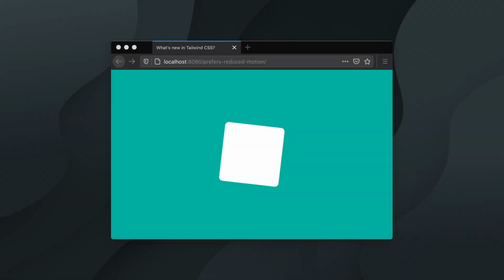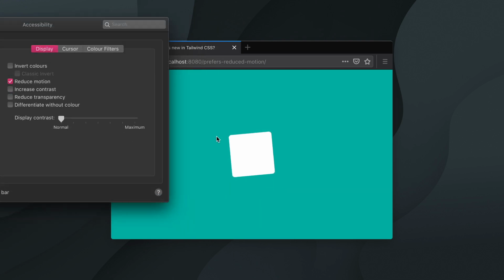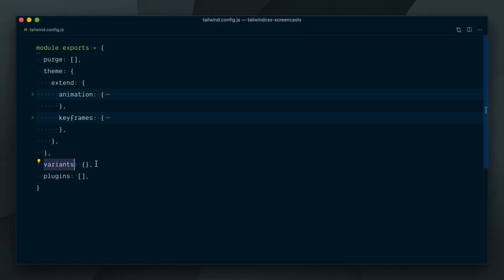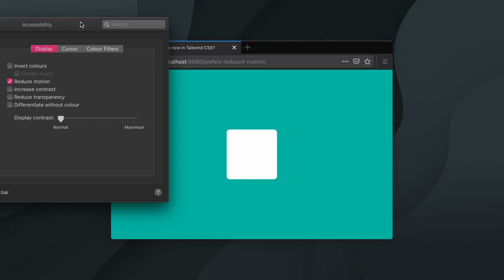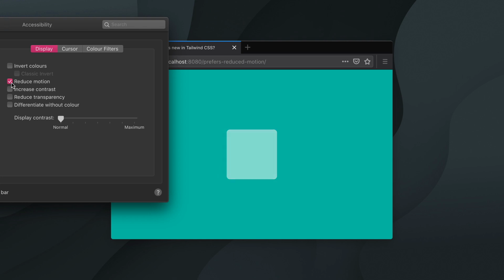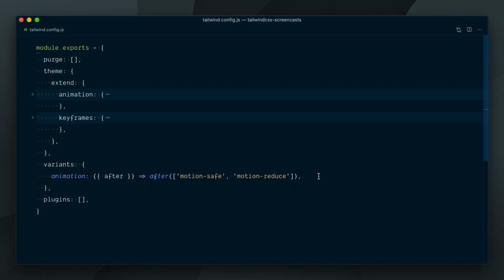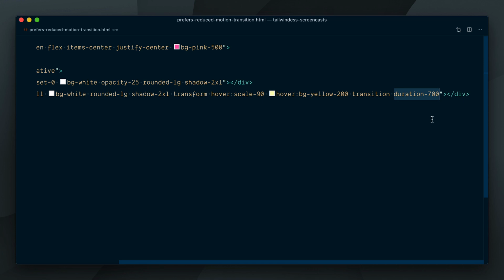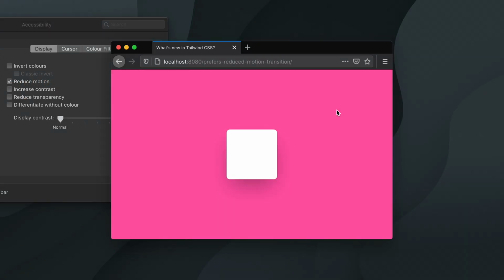Reduced Motion Variants – What's new in Tailwind CSS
Let's look how we can disable animations and transitions for sensitive visitors with the new reduced motion variants, added in Tailwind CSS v1.6.